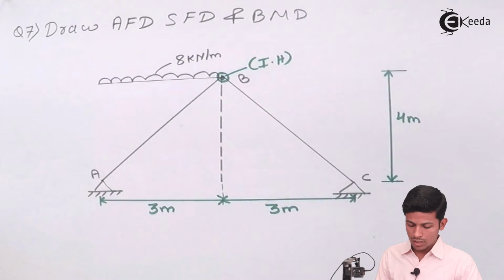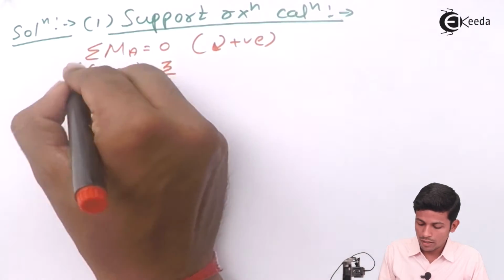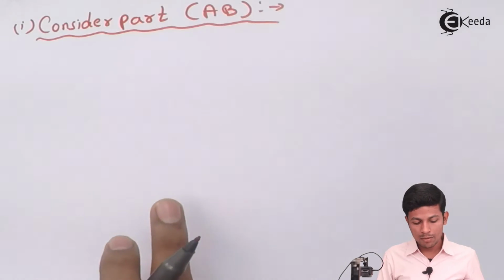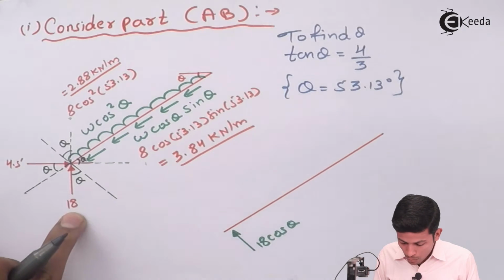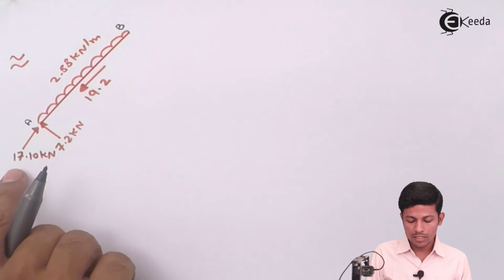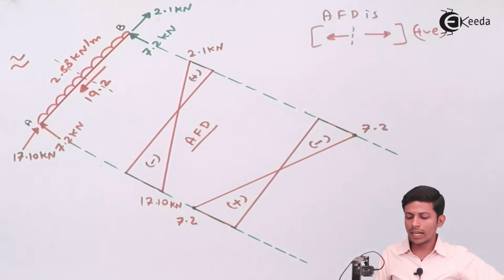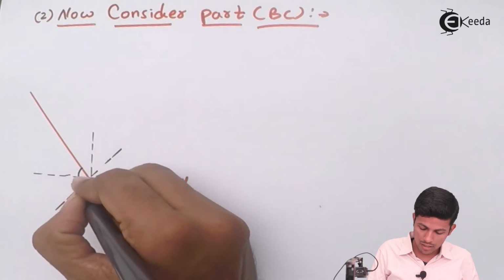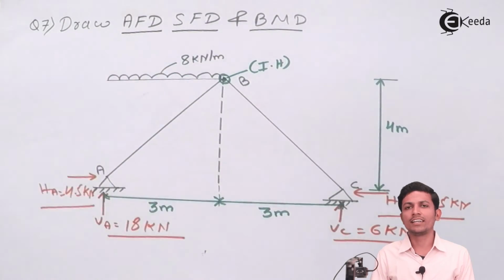AFD, SFD and BMD Problem No 7 - Structural Analysis 1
AFD, SFD and BMD Problem No 7 Video Lecture from Axial Force, Shear Force, & Bending Moment (AFD,SFD & BMD) Chapter of Structural Analysis 1 for Civil Engineering Sudent

Watch Previous Videos of  Axial Force, Shear Force, & Bending Moment (AFD,SFD & BMD) Chapter :-

Access the Complete Playlist of Axial Force, Shear Force, & Bending Moment (AFD,SFD & BMD) Chapter

AFD,SFD&BMD
AFD,SFD&BMDLectures

Happy Learning : )